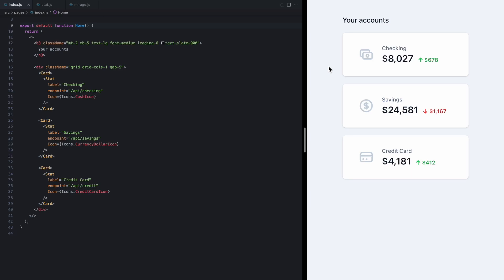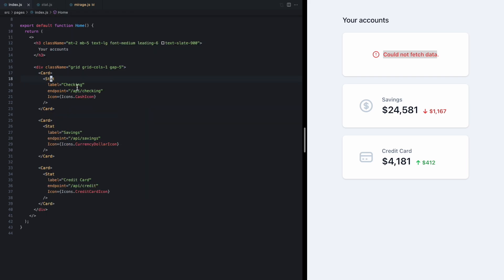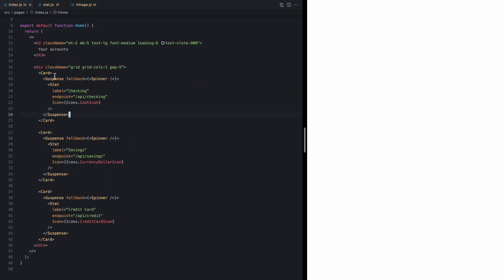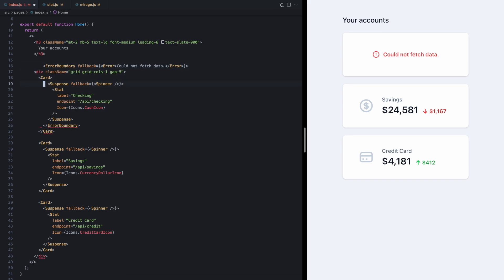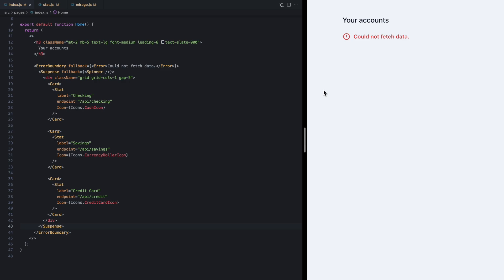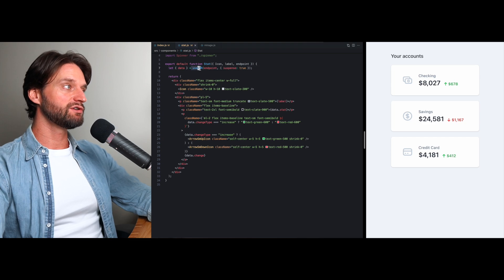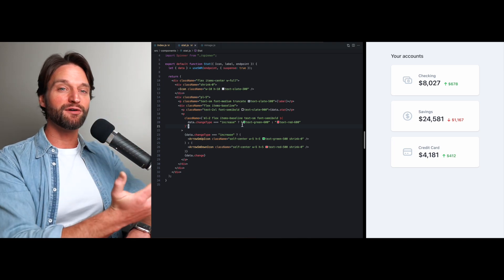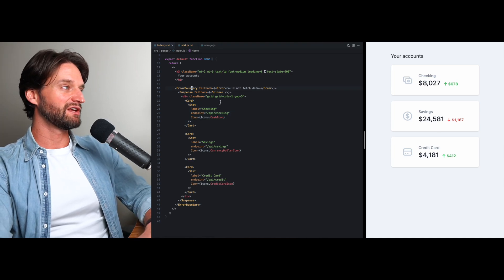Suspense and Error Boundaries in React 18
Learn how Suspense allows you to use Error Boundaries for network requests by turning asynchronous exceptions into render-time errors.